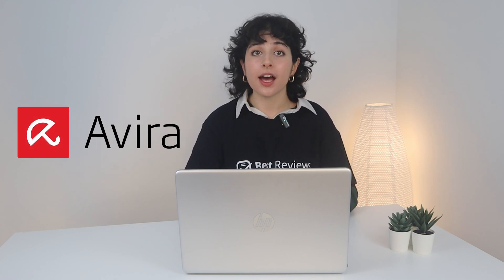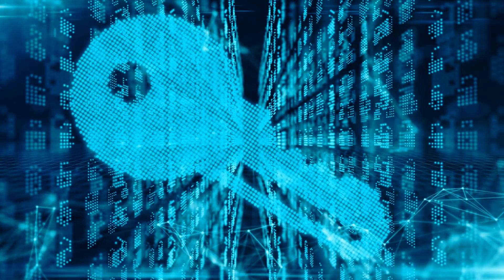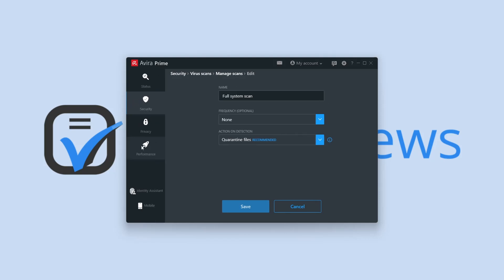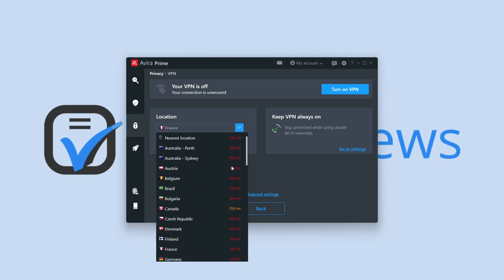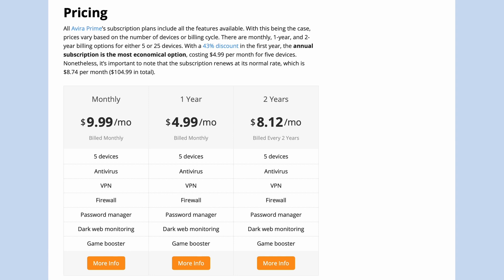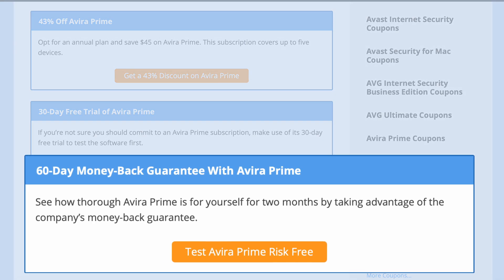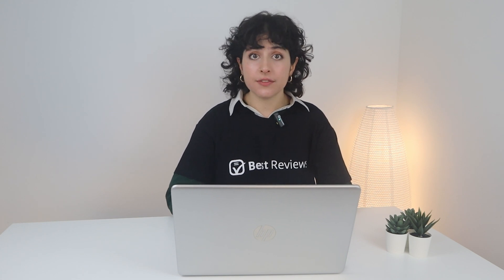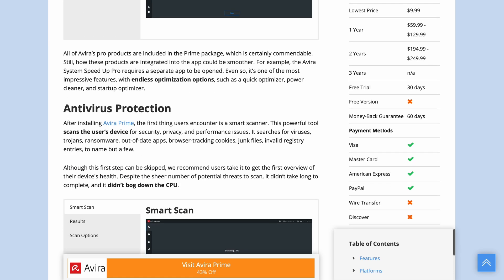Avira Prime Review | Best Internet Security Software Reviews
Do you want to shield your devices from all online threats while protecting your private information? Then look no further! In this video, we’re reviewing @AviraSecurity Avira Prime, a full-fledged internetsecuritysuite with all the tools to keep your online activities and device performance secure. Join us as we look under the hood of this solution, helping you discover if this securitysoftware is what you’ve been searching for!

⏱️ Time Stamps

0:00 - Introduction
0:45 - Walkthrough
1:38 - Features
4:10 - Pricing, Trials & Deals
5:06 - Customer Support
5:52 - Conclusion